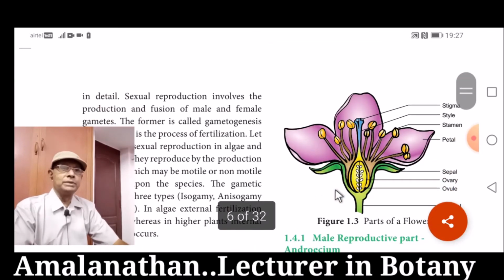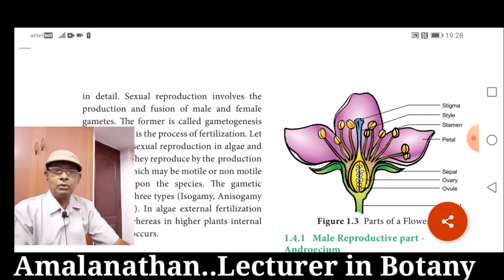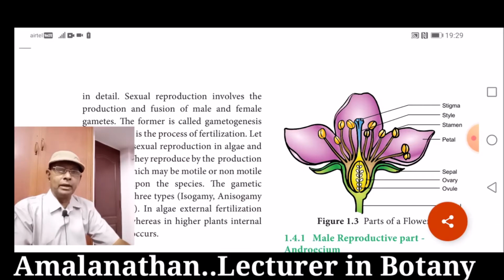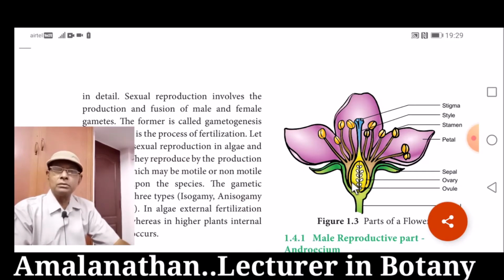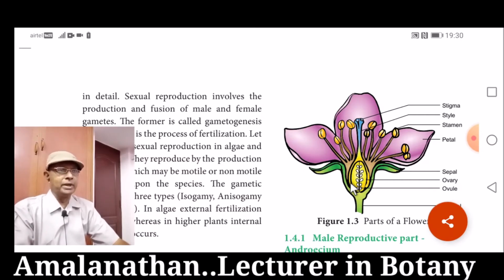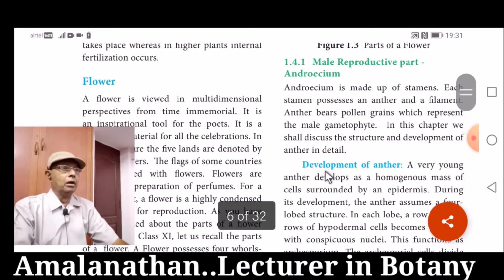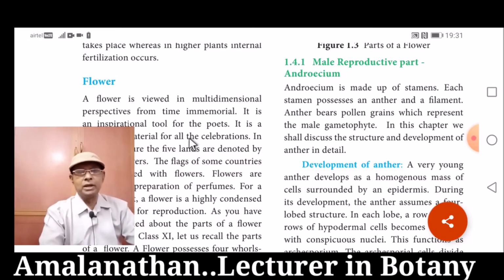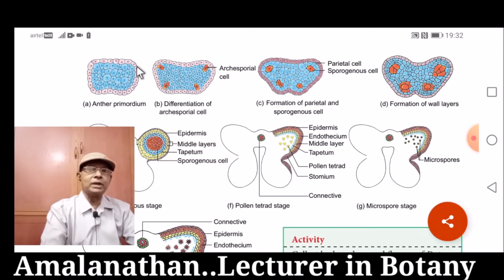7 Sexual reproduction & development of Anther